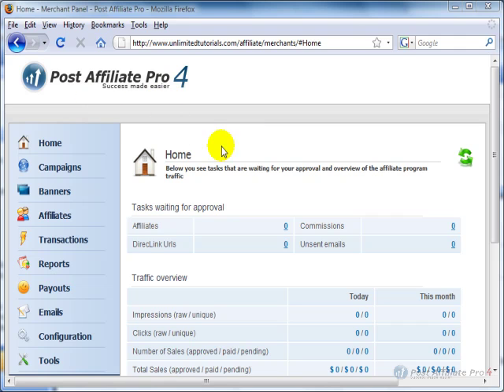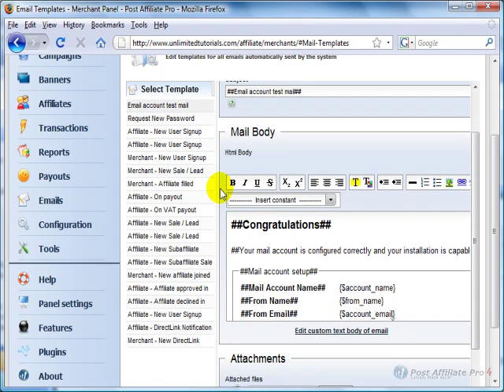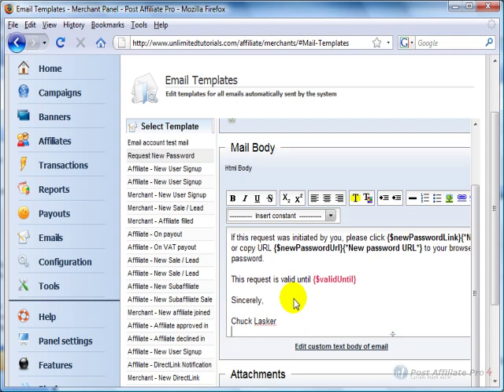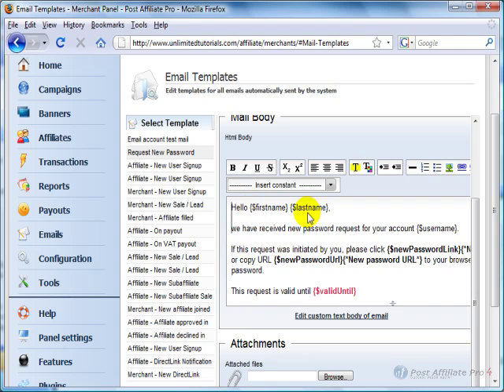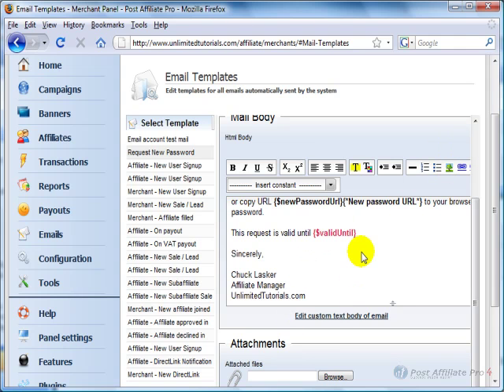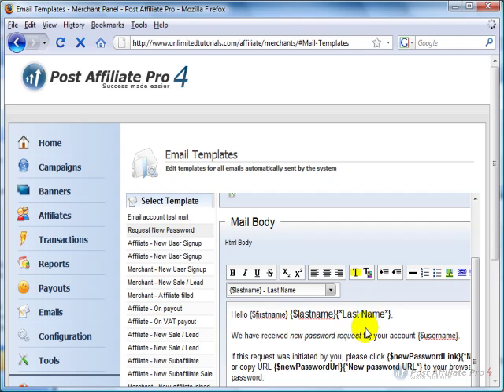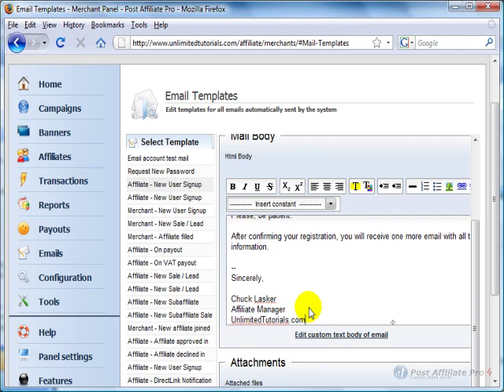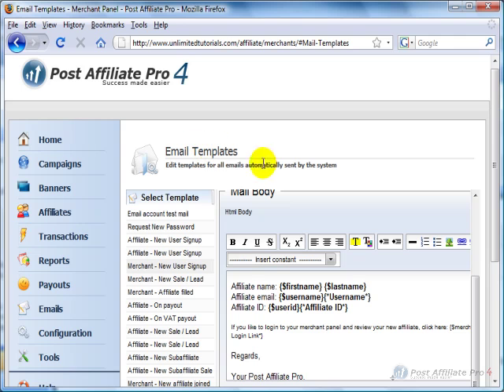Post Affiliate Pro - Customizing Email Templates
Watch how easy is to customize mail templates used in communication with your affiliates. With Post Affiliate Pro you can fully customize design of your mail templates. Inside mails you can send to your affiliates even images or attachments.